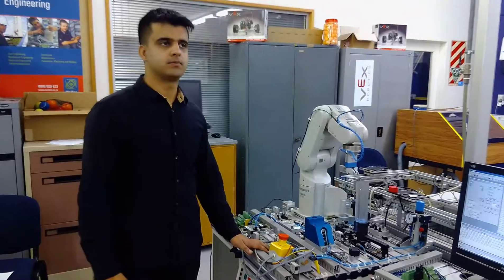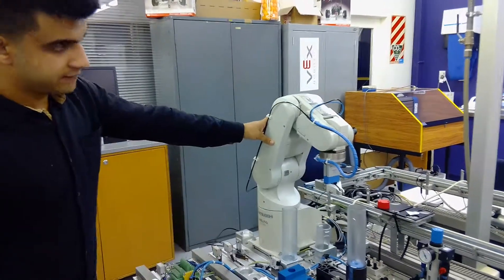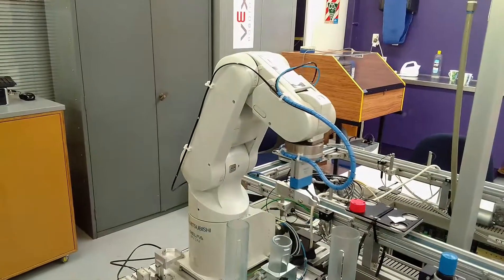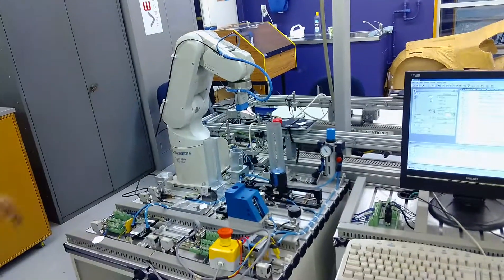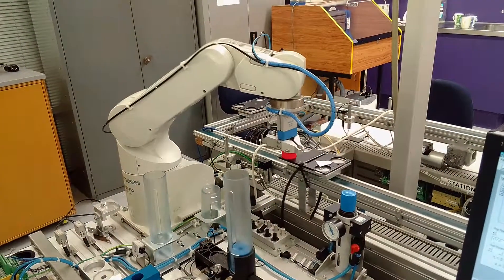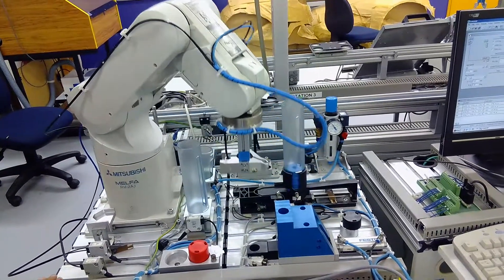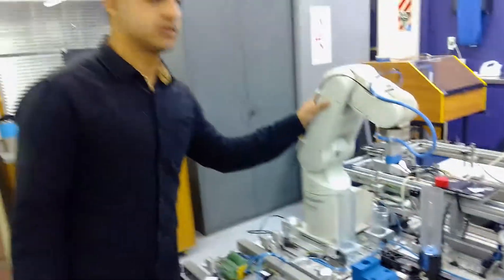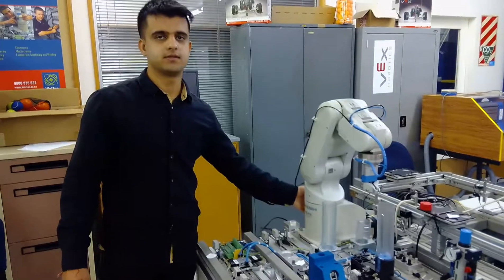mitsubishi rv 2 aj robot , for college report.